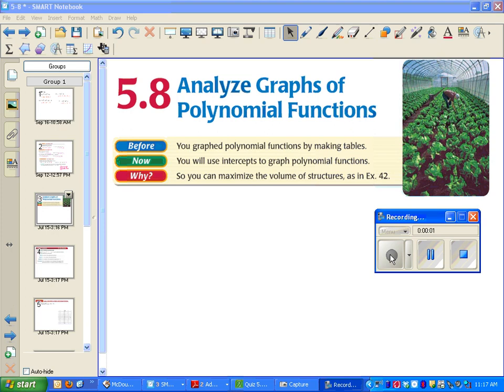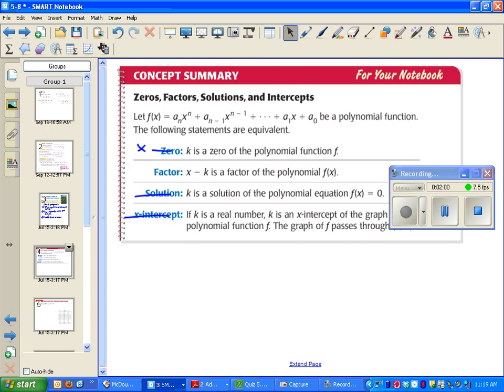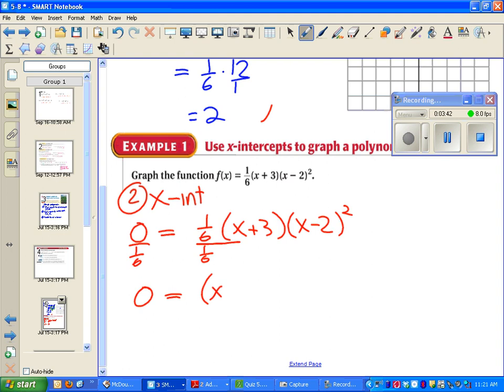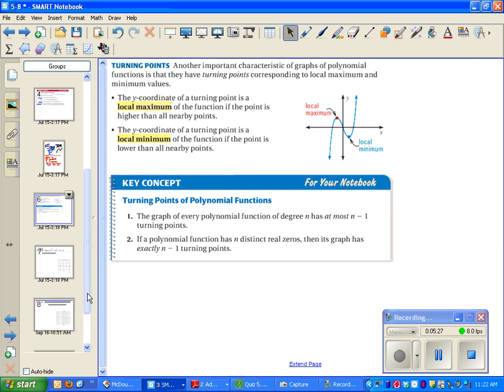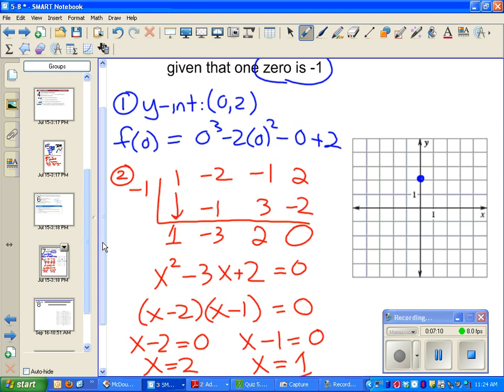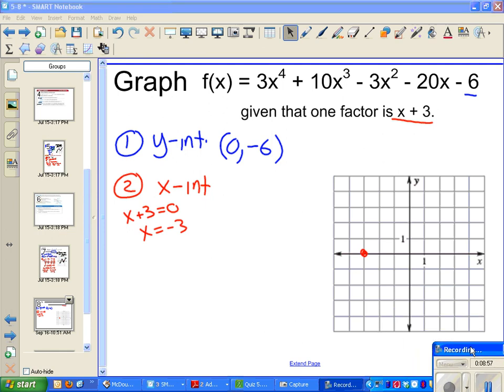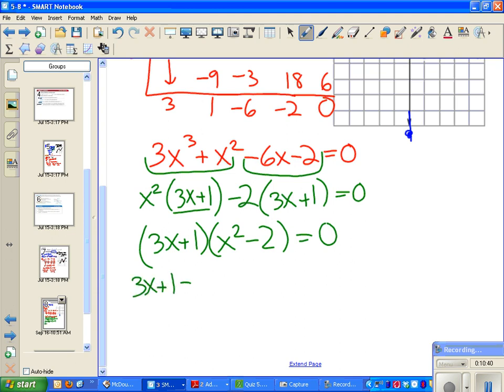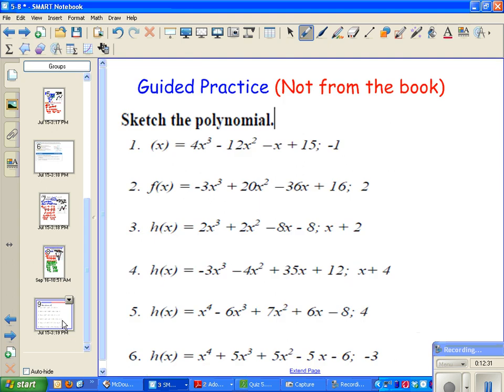5 8 Notes